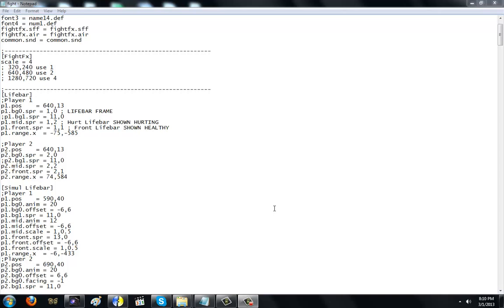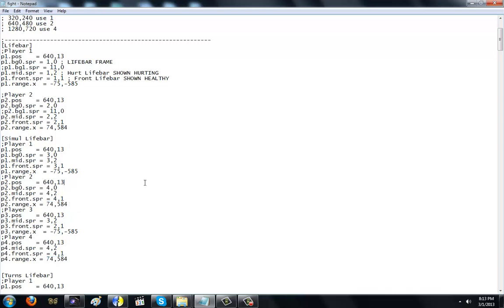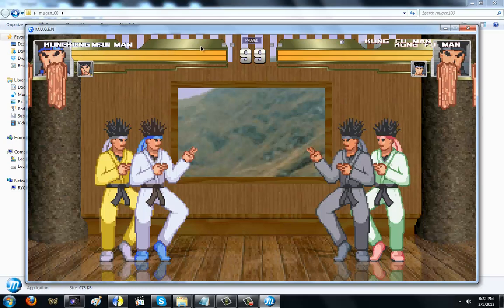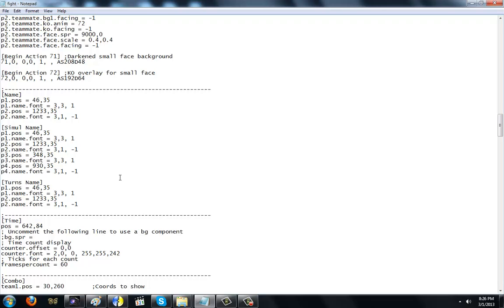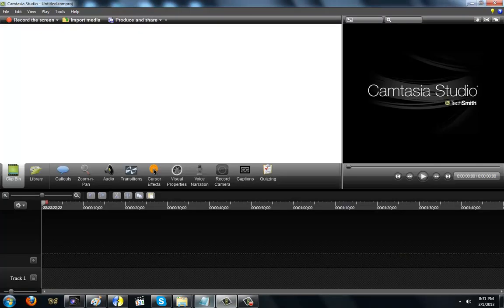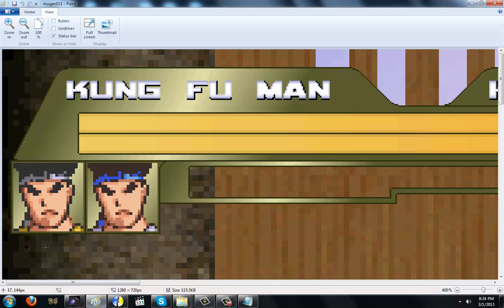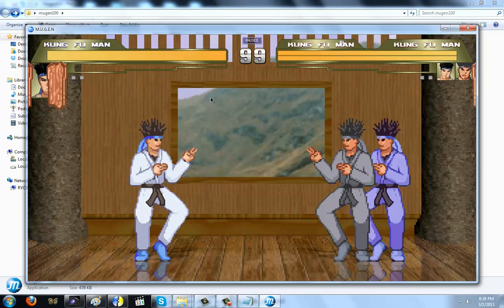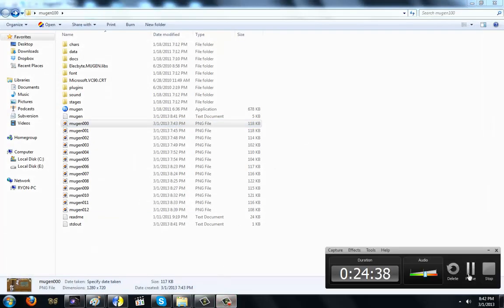How To : Make Lifebars Part 2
This is strictly 2 vs 2 Simul Lifebars.